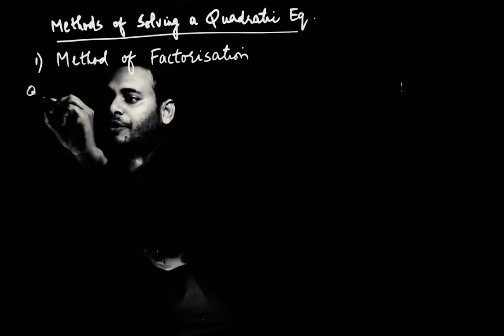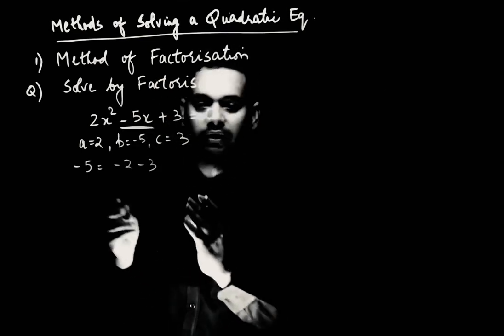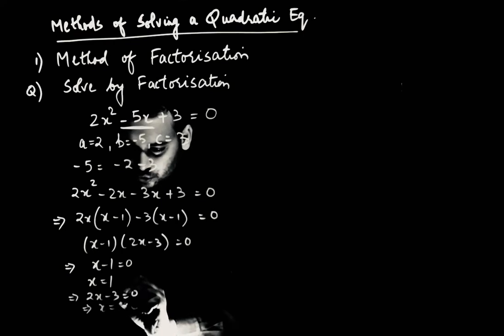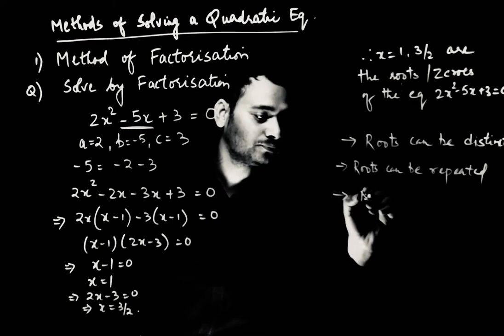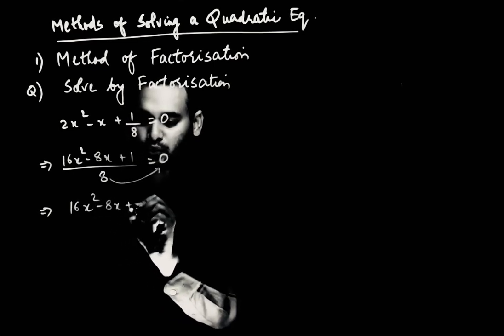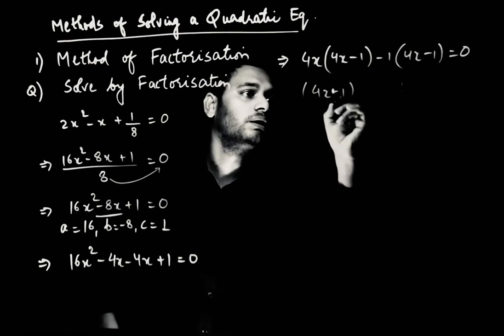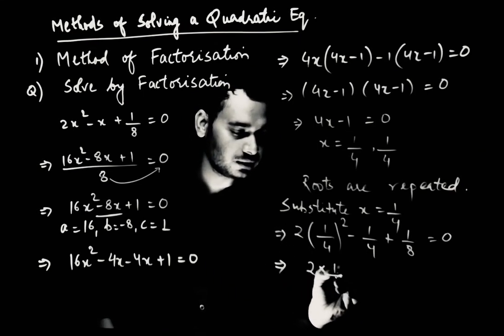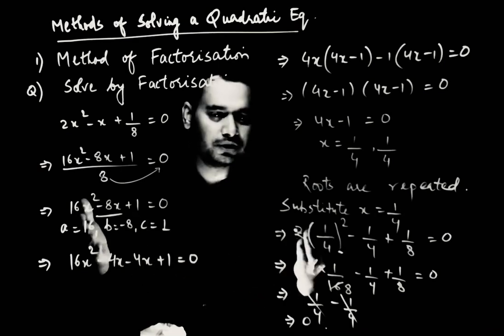CLASS X SOLVING QUADRATIC EQUATIONS USING FACTORISATION METHOD BY RAHUL BHADORIYA